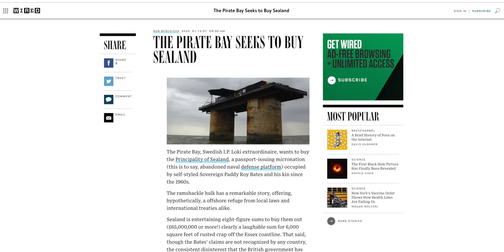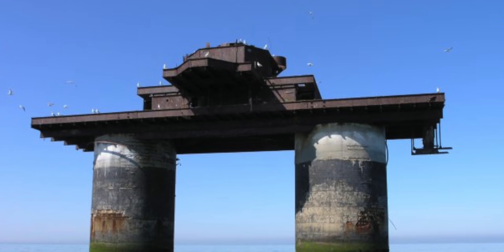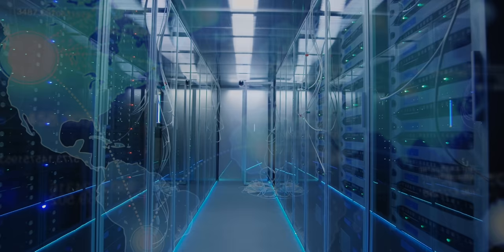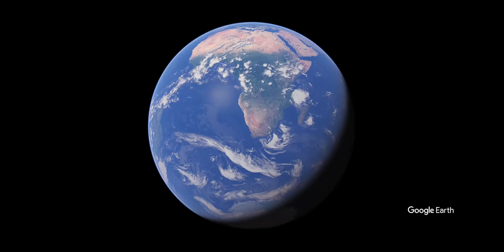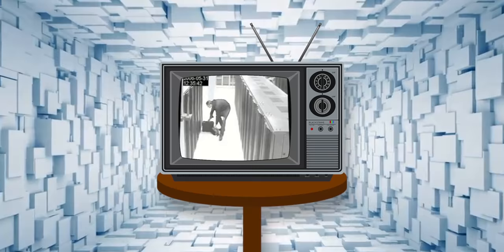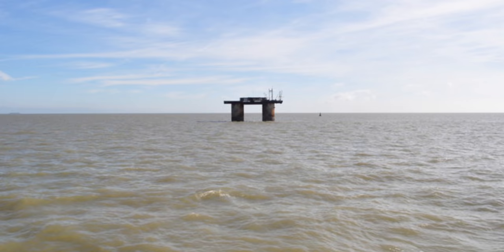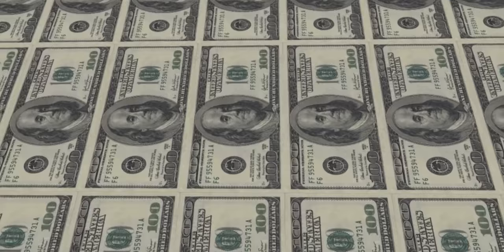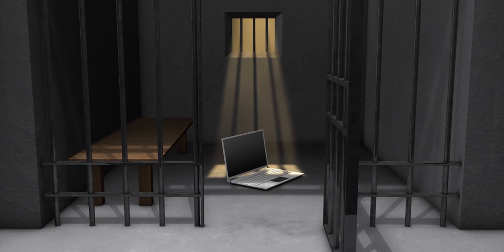How The Pirate Bay Almost Bought a Country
Sealand was founded by pirate radio, but The Pirate Bay had other ideas...